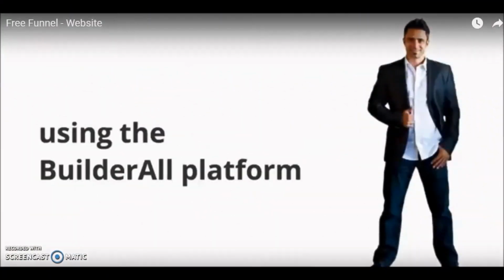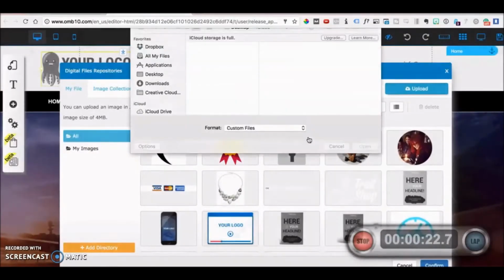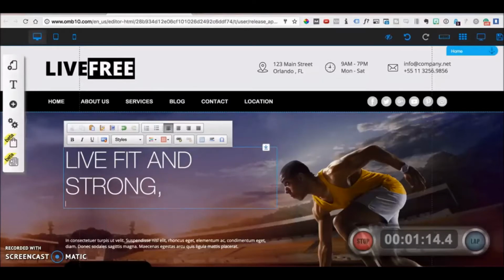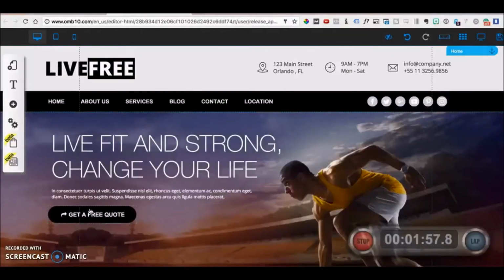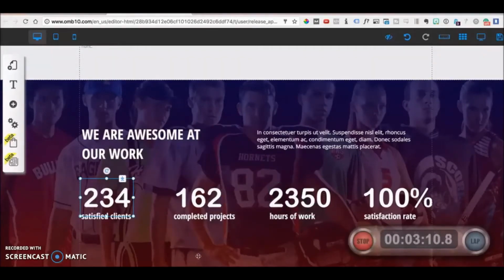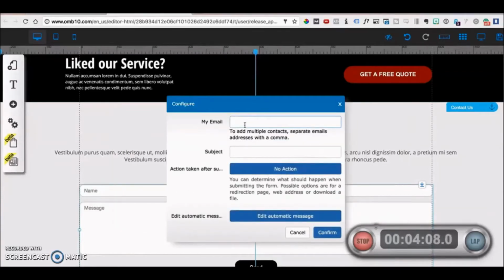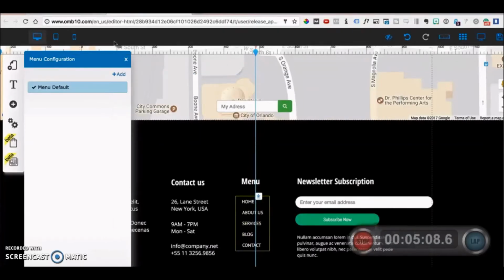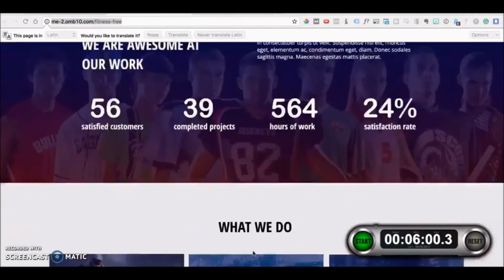Build A Website From Scratch In 7 Minutes With BuilderAll - Get It Free Now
Build Unlimited Websites, Blogs & Sales Funnels with BuilderAll.
Start Your Free 7 Day Trial, No Credit Card Required. Simply Click Here Now

Link  BuilderAll is the world’s most comprehensive drag & drop digital marketing software platform on the planet. With BuilderAll, you can quickly build & host unlimited websites, blogs, sales funnels, landing pages and more by editing one of the hundreds of free drag & drop templates or start with a blank page and code your own website for advanced web designers.
BuilderAll is all business. Built by pro digital marketers, BuilderAll is a complete digital marketing solution that offers valuable integrations such as automated email marketing software with hundreds of free drag and drop email templates that you can edit quickly and integrate instantly all in one place.
Every digital marketing tool you can possibly think of can be found and with unlimited access such as Animated & New Floating Video Editing Software, Design Studio Photo Realistic Rendering Software, E-learning platform to create your own online courses and host your own webinars.
Whether you are a digital marketing agency, entrepreneur, or a small business owner, BuilderAll is the solution you need to dominate your online marketing efforts. Packed with powerful digital marketing apps such as:
Facebook integration tools,
Facebook Inbox Answer App
Share Locker Viral Social Media Sharing Tool,
On Page SEO,
 Heat Click Maps,
Browser Push Notifications
Reviews Exchange

Compare BuilderAll to these other platforms listed below and you’ll soon see why BuilderAll is the #1 Digital Marketing Software Platform in the world.

Start your FREE 7 Day Trial Offer Now, No Credit card Needed, Simply